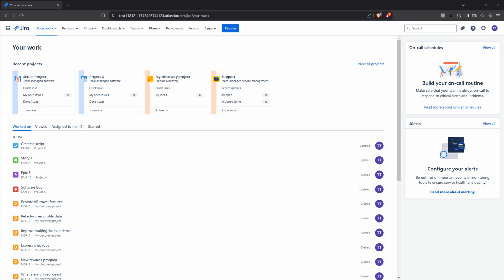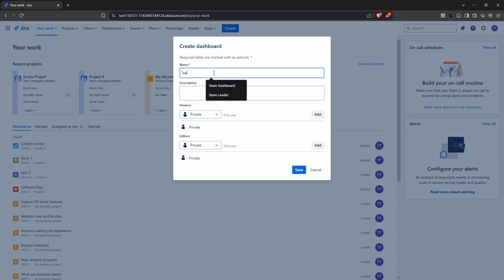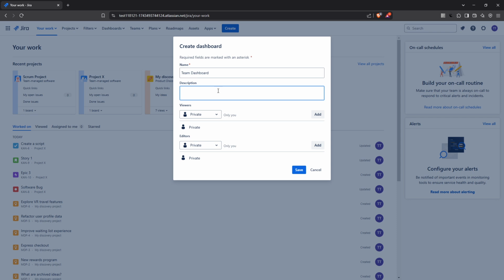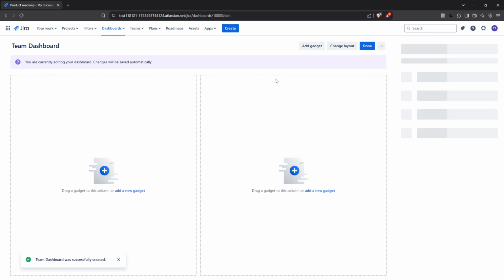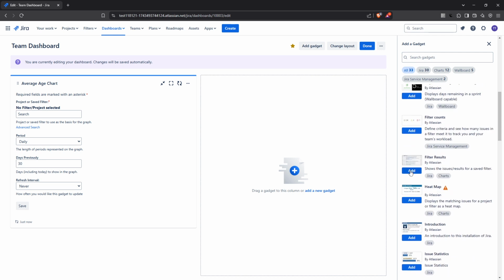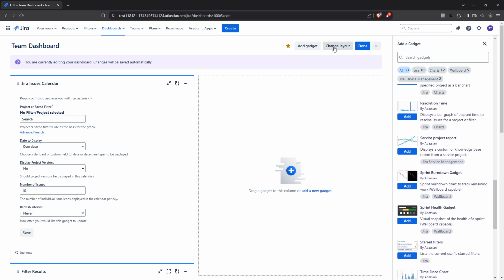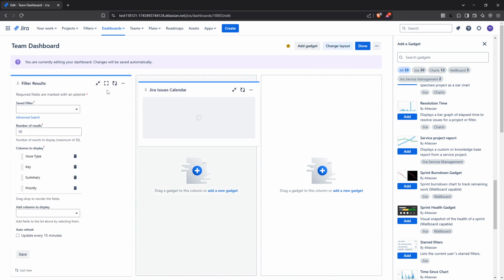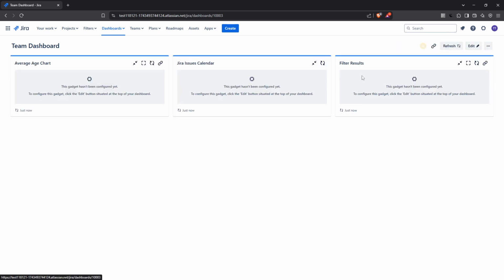Jira Dashboard Tutorial - How to Create a Jira Dashboard [2025 Full Guide]